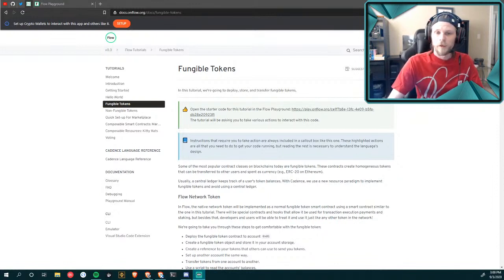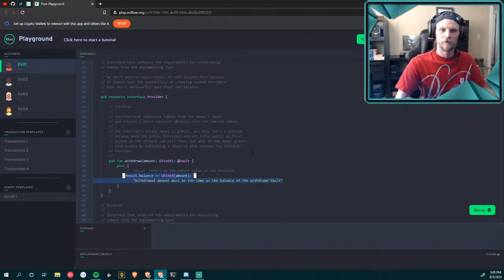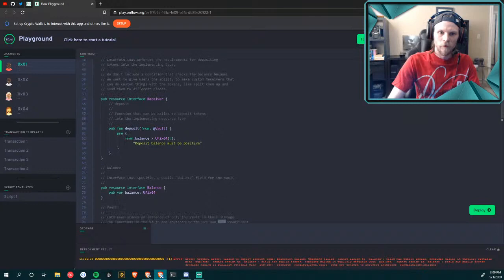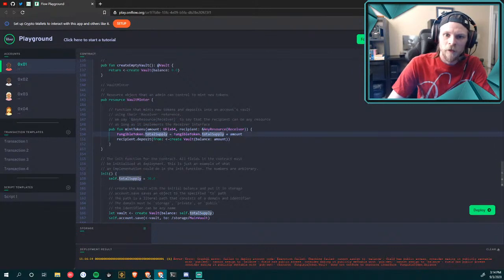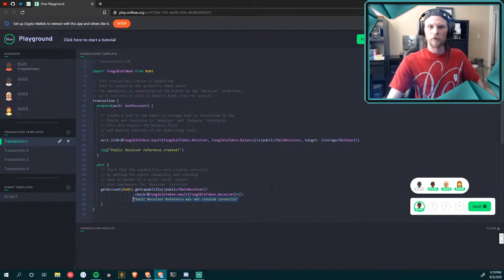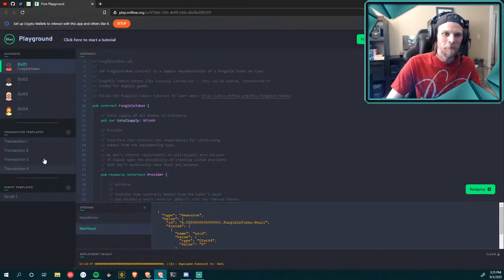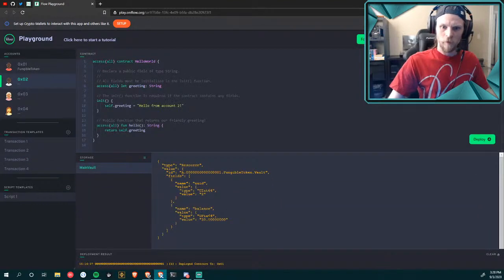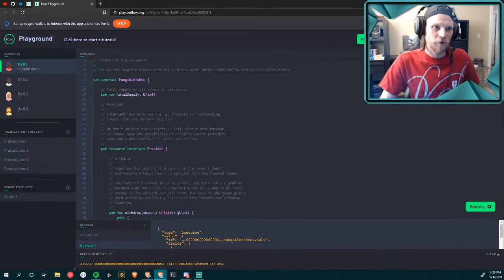Fungible Tokens - Getting Started with the Flow Blockchain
Things get a little more spicy as we build a simple Fungible Token contract on the Flow Blockchain.